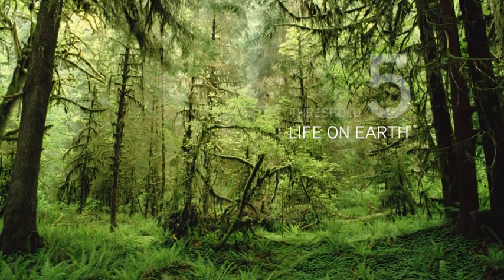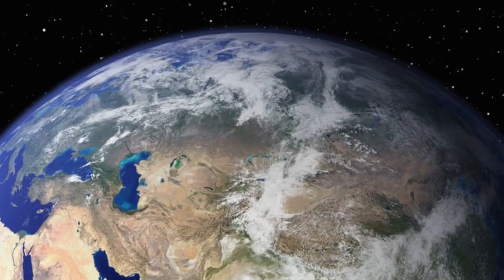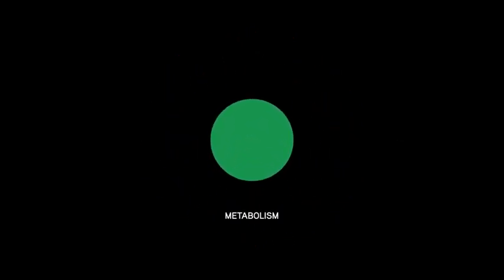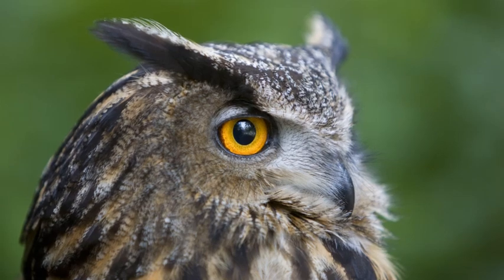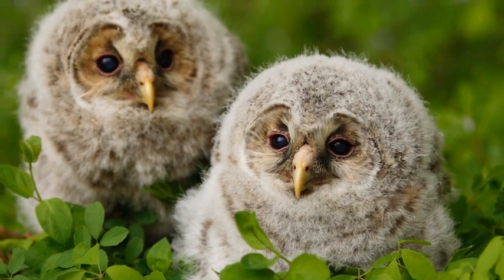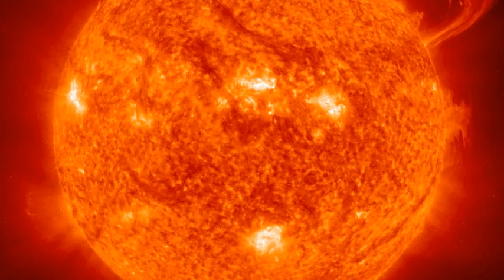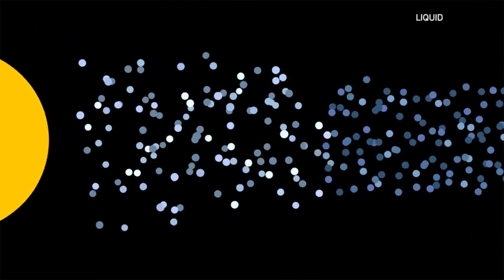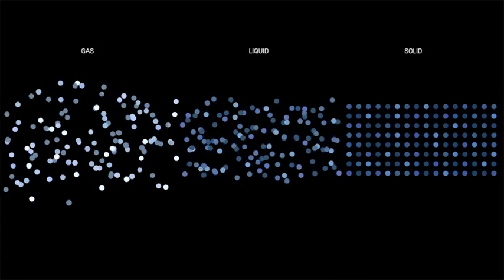Threshold 5: Life on Earth Video | Big History Project (Public Embed)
Through a diversity of chemical elements and the perfect conditions on Earth, life mysteriously appeared.